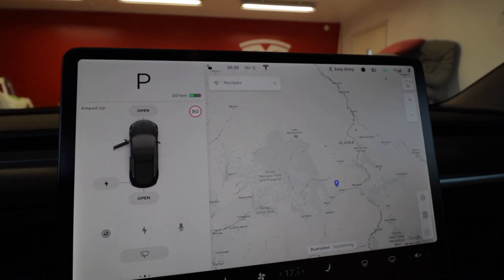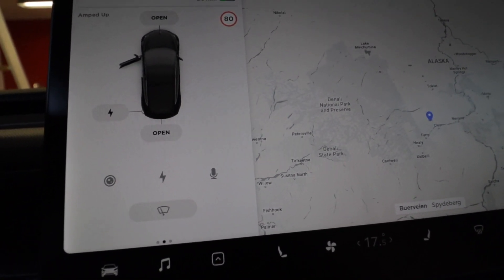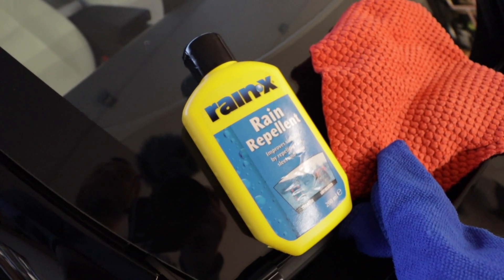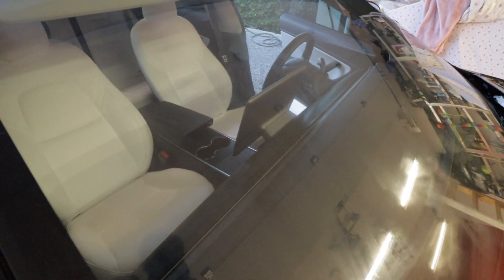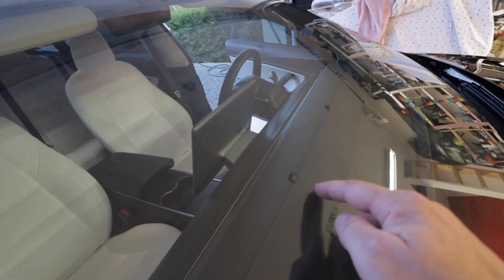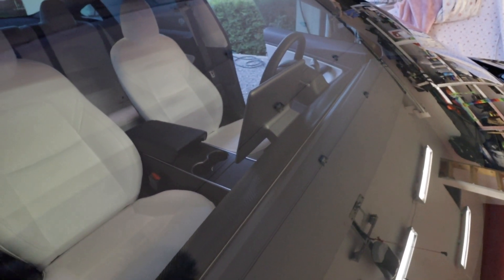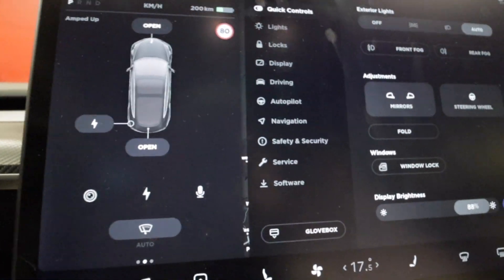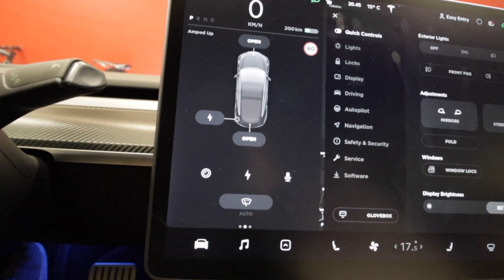AUTO WIPER TESLA | HOW TO MAKE IT WORK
How to make they automatic wipers on a Tesla Model 3 / s / X work. Ok, it´s a Beta software and it does not work properly out of the shop. But hey, there is an easy solution that everyone can do and should do, even if you don´t own a tesla. WARNING: dont get the product on the paint or vinyl..

Tesla Referral: Please use if you like videos and content

Smart charge your car with Tibber and get 500nok/sek in bonus